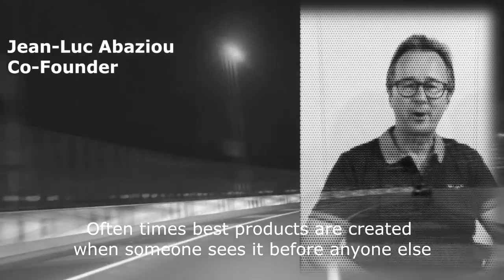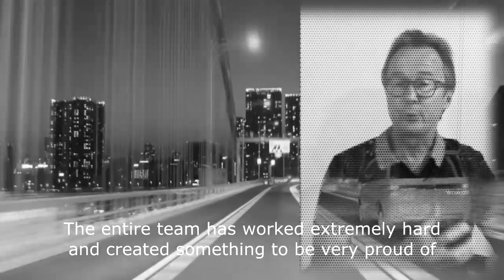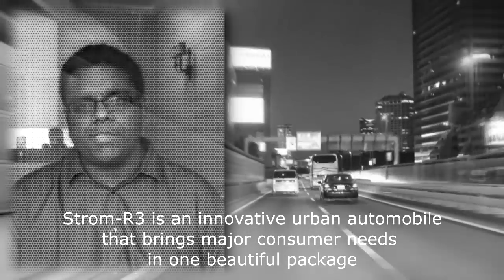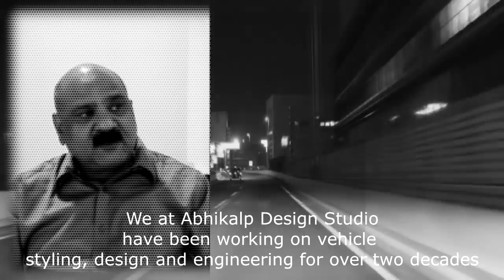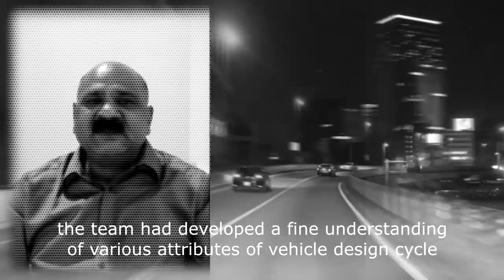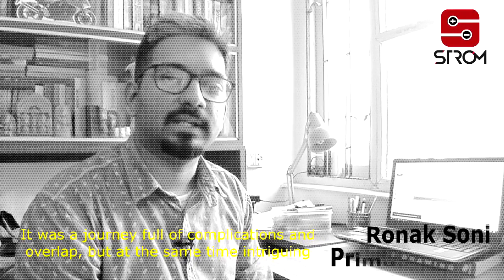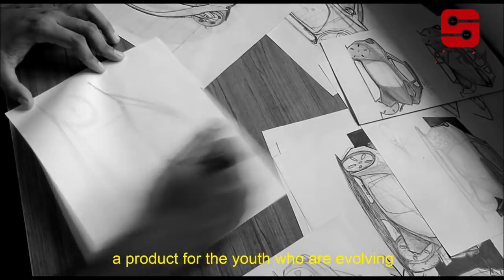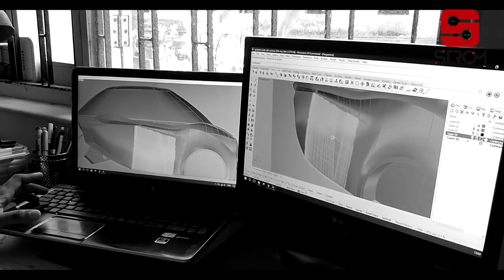Strom Motors - Story and Philosophy : Promotion Video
Here is the inside story of Strom Motors!

Tag words:
Strom Motors
Strom R3
Mumbai
India Electric Car
Reverse Trike
Trike